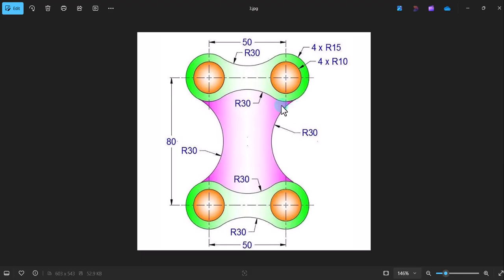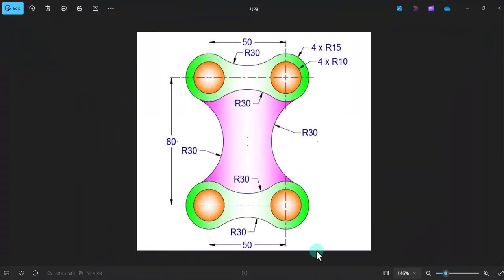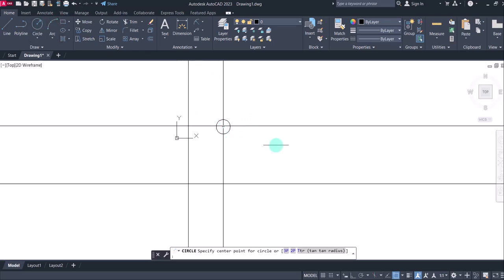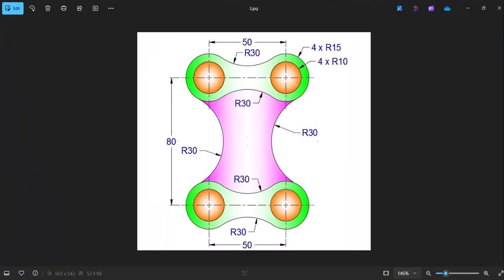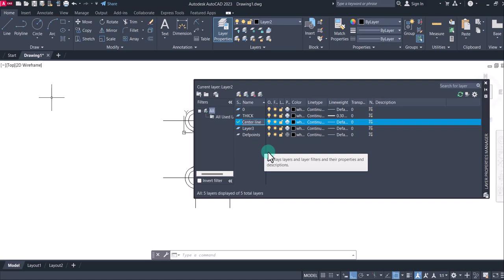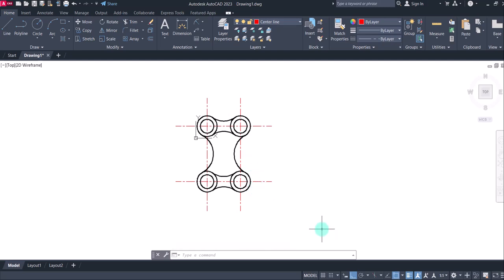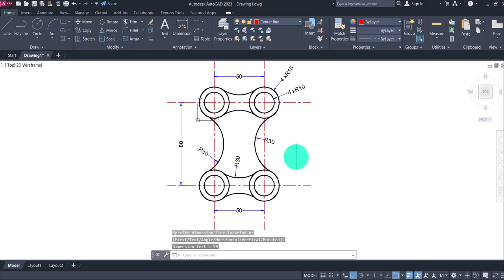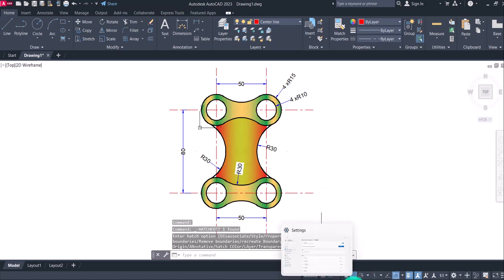AutoCAD Practice Exercise 2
Practicing AutoCAD exercises is essential for mastering this powerful design software. Regular practice sharpens technical skills, enhances efficiency, and improves command over tools and workflows.